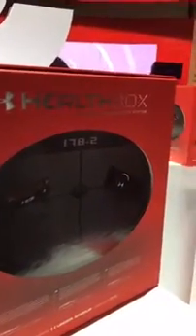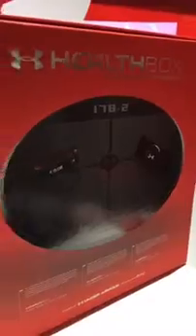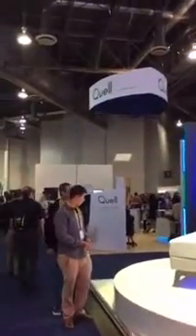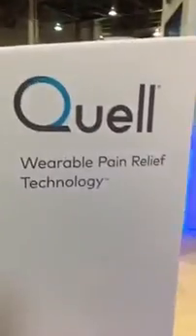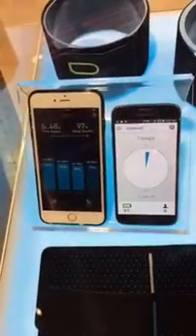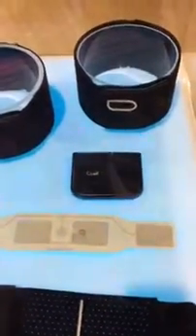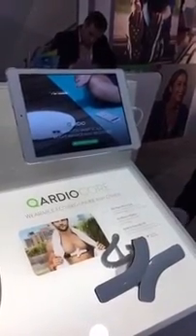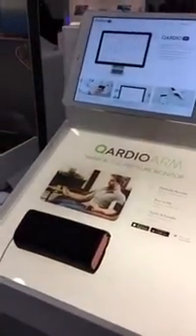CES2016 - Health & Wellness Insights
Insights from the Health & Wellness show floor, at the 2016 Consumer Electronics Show